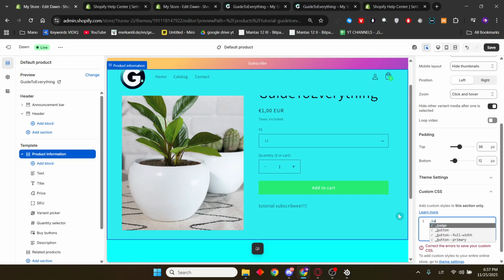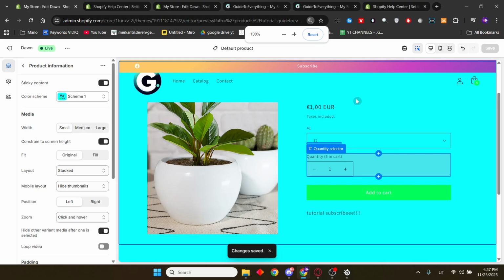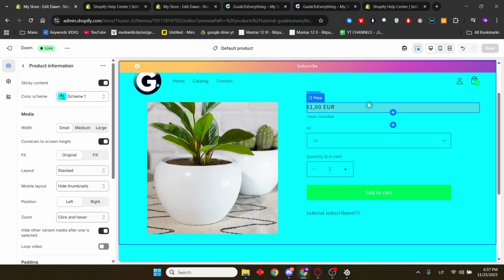How to Hide ‘SALE’ and ‘SOLD OUT’ Badges from Product Pages in Shopify Dawn Theme (Full Guide)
Hello in this video I will show: How to Hide ‘SALE’ and ‘SOLD OUT’ Badges from Product Pages in Shopify Dawn Theme (Full Guide)

In this video:How to Hide ‘SALE’ and ‘SOLD OUT’ Badges from Product Pages in Shopify Dawn Theme (Full Guide)